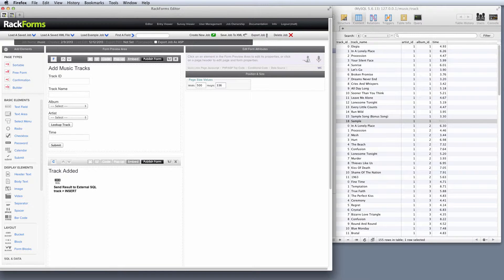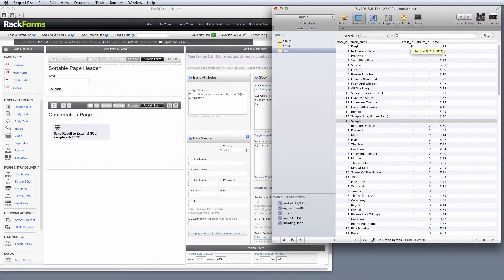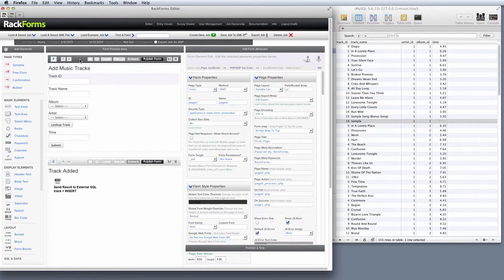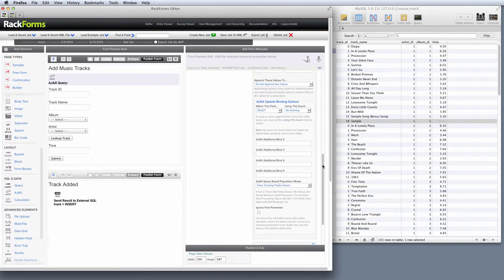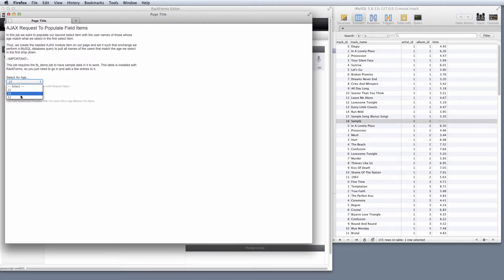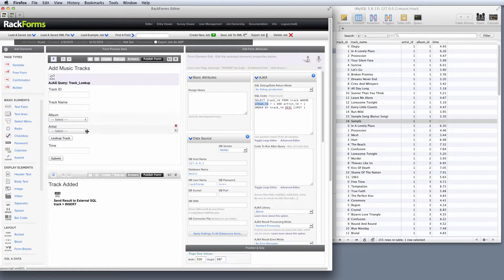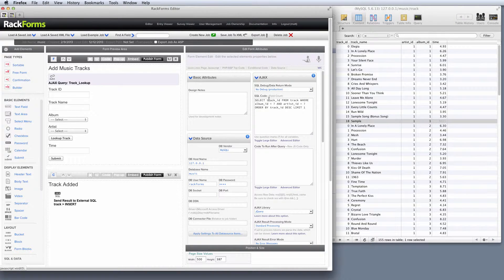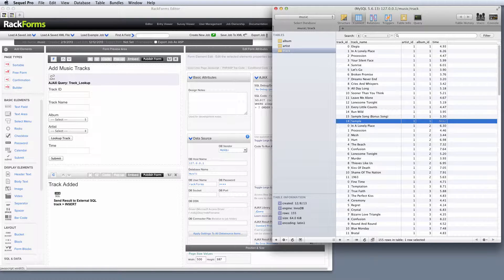SQL Plus Part 4